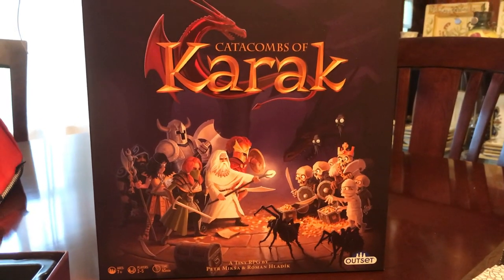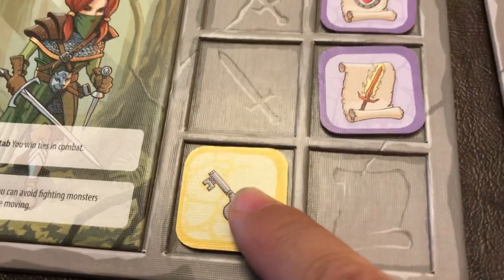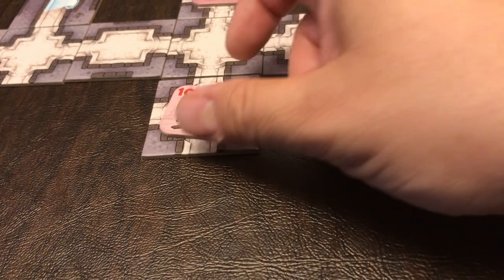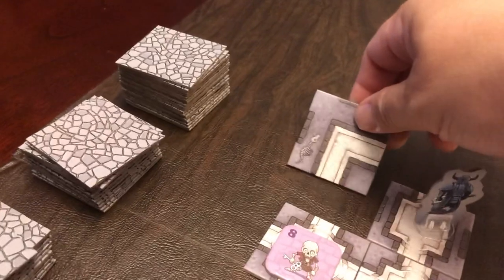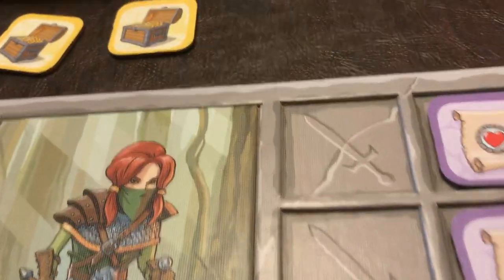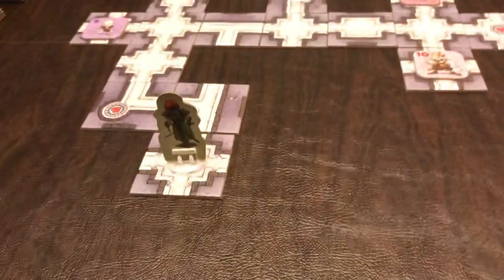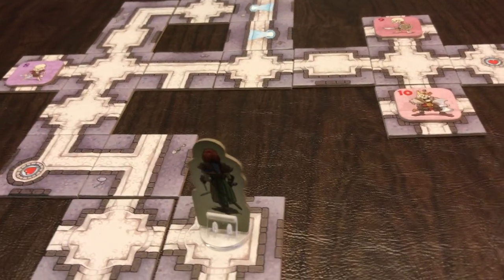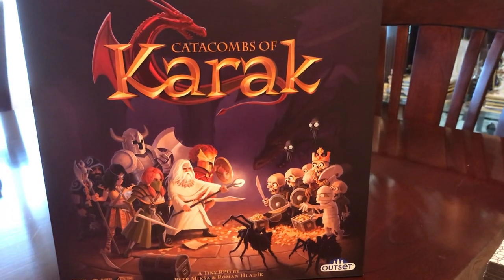CATACOMBS OF KARAK - Board Game Review and Demo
Big Hair Hits Radio subscriptions now available!

Having trouble getting to a radio to catch Big Hair Hits on Tuesday evenings?  Then you need a subscription to the show!  Listen using your phone, computer, or tablet.

Included with the subscription:

- Access to the entire back catalog of the Big Hair Hits show

- Early access to future shows

- Exclusive mixes not aired on FM radio

- “Album of the Week” featuring full albums from artists from the 70’s and 80’s

(Please put the word “subscription” in the subject of your e-mail)